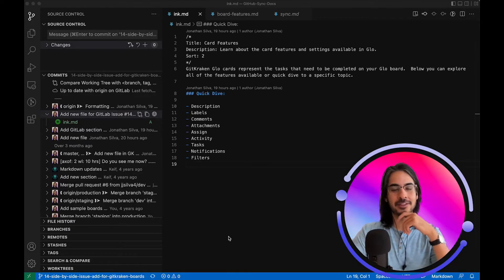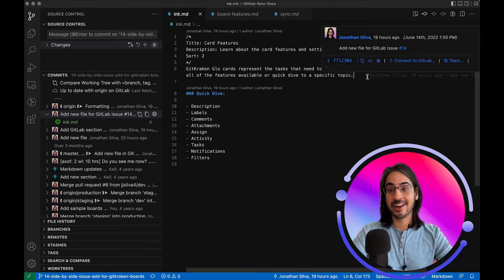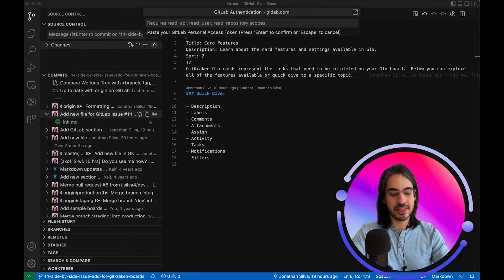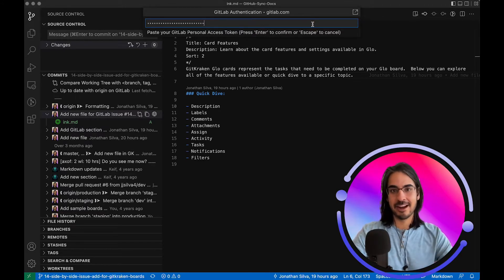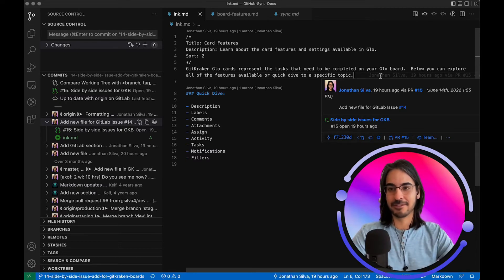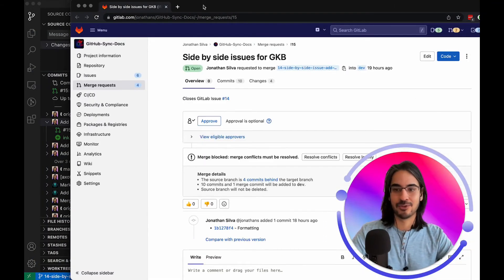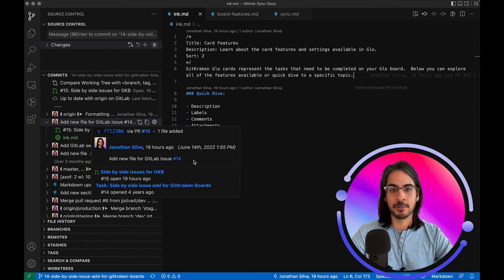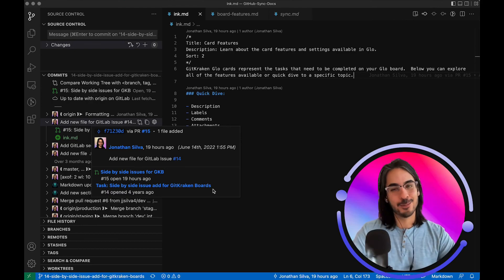GitLens 12.1 Release: Richer GitLab Integration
Install the most popular VS Code extension, now with richer GitLab Integration

With 12.1, GitLens now offers a richer integration with GitLab.

Once authenticated, GitLens will enrich GitLab autolinks in the hovers. You’ll see your GitLab avatar, links to related merge requests and GitLab Issues, along with a footnote of the merge request or GitLab issue details.